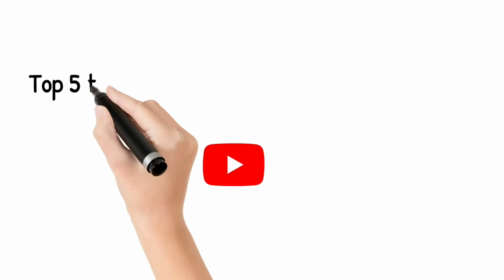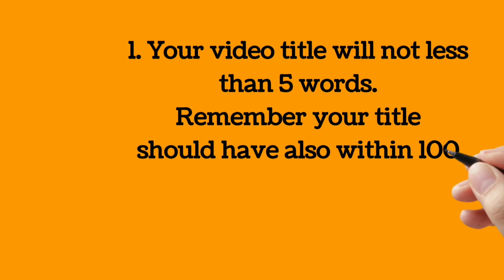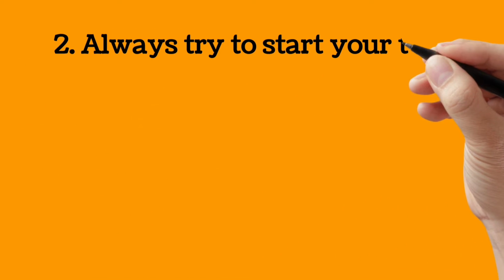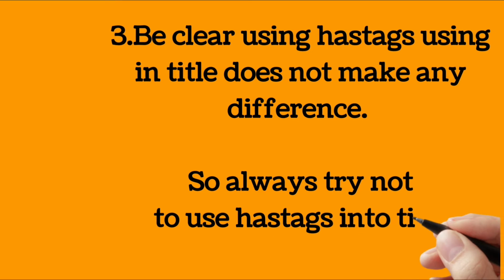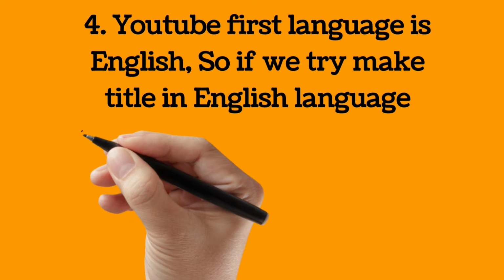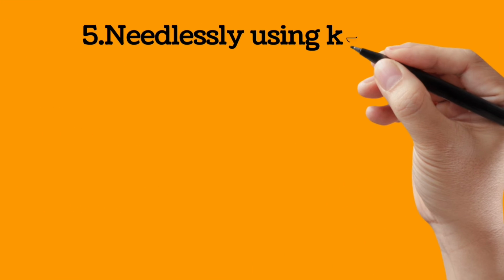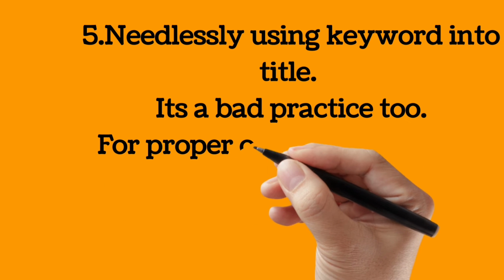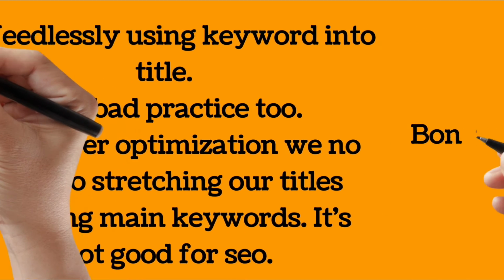5 Tips to Create Your video viral in youtube 2022 | Secrets to grow in youtube 2022 | Best tips seo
5 Tips to Create Your video viral in youtube  2022 | Secrets to grow in youtube 2022 | Best tips seo | How to grow in youtube 2022 | Best tips for giving right keyword in title | 5 seo tips for keywords